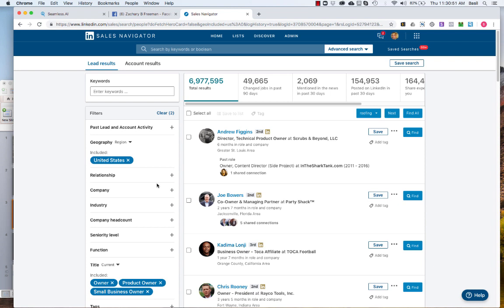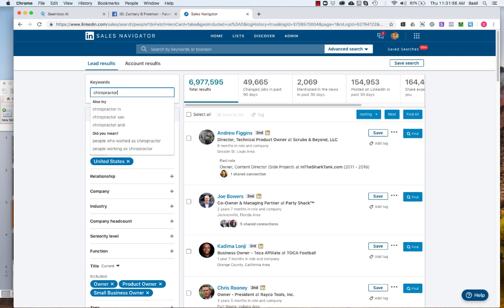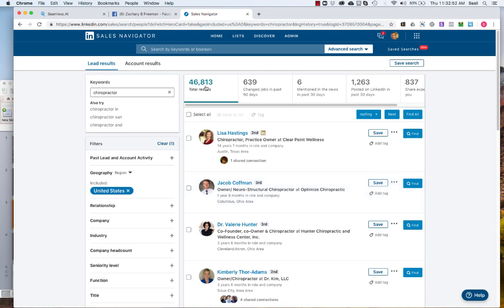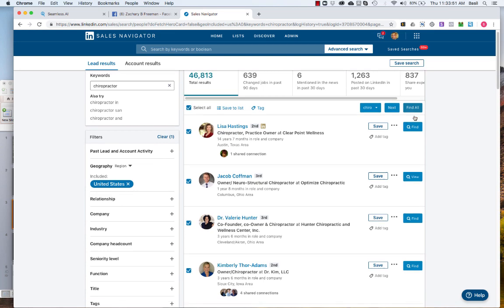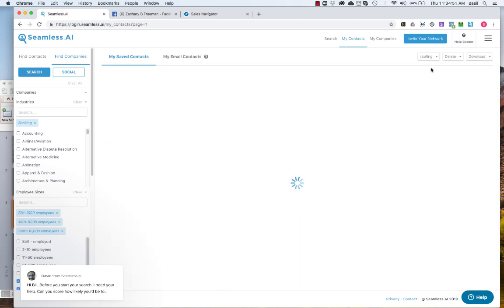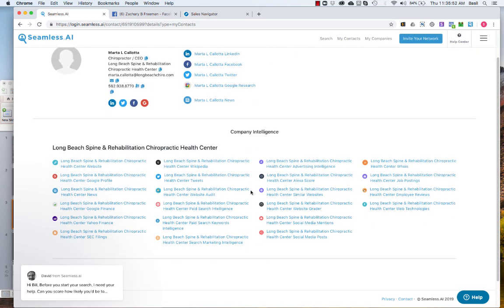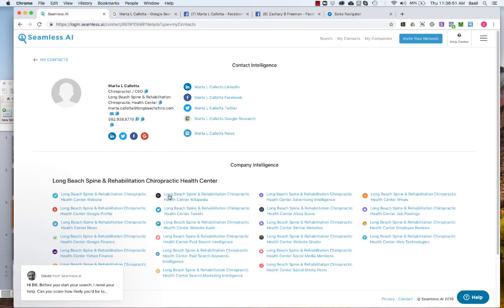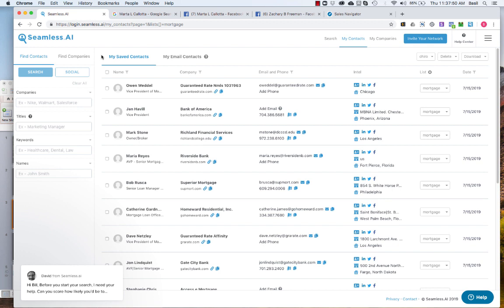Hacking Linkedin Using Seamless